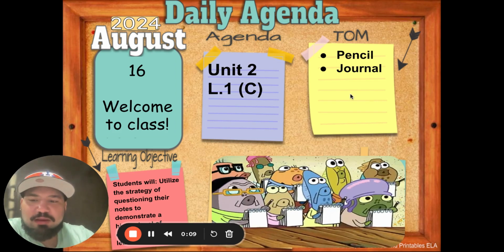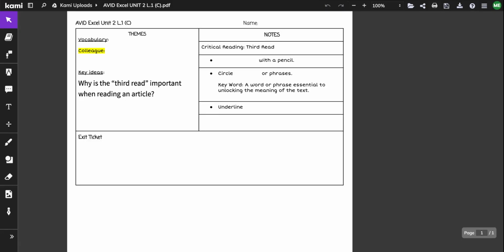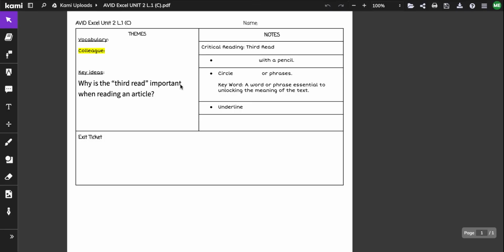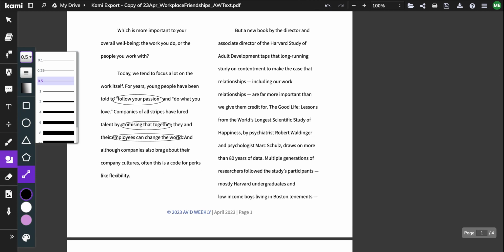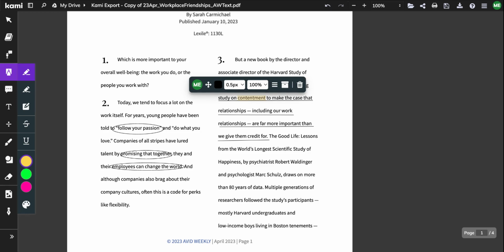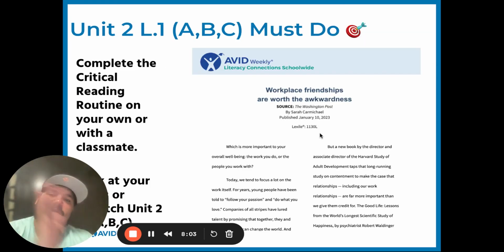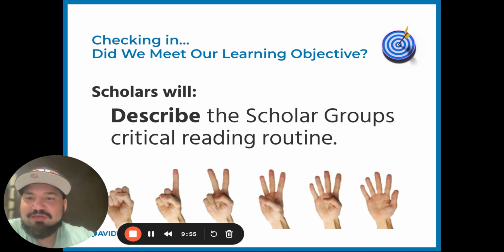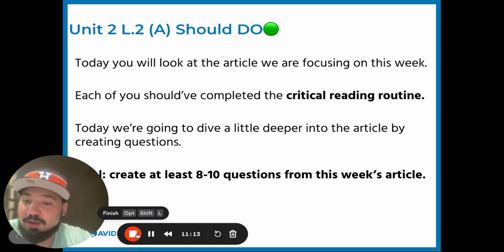AVID Excel Unit 2 L1 (C)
Scholars,

During this video you will learn about the third read.